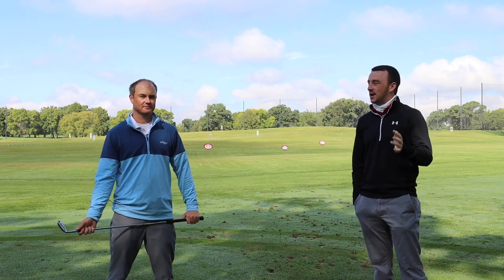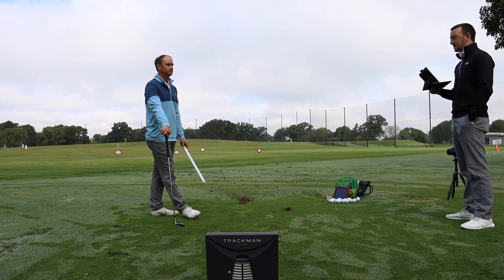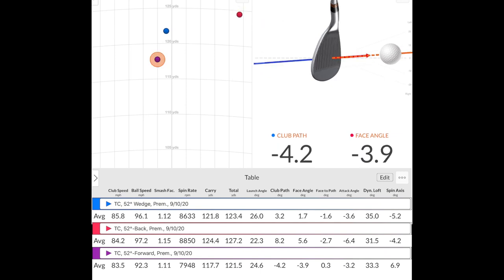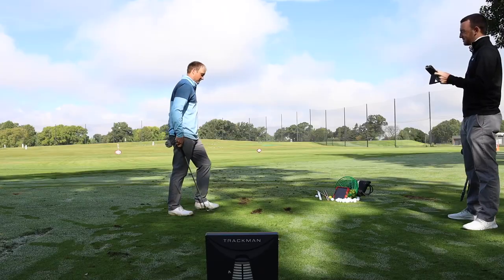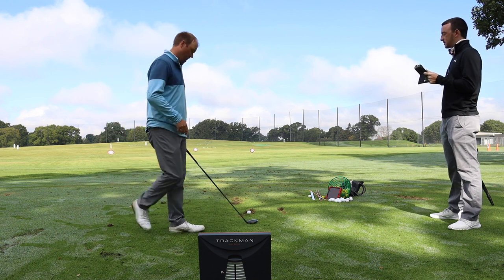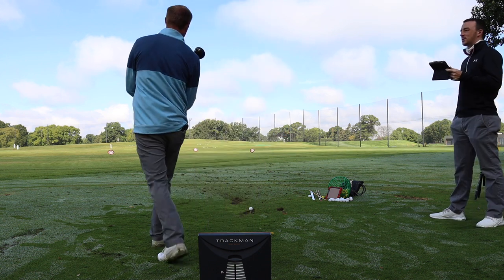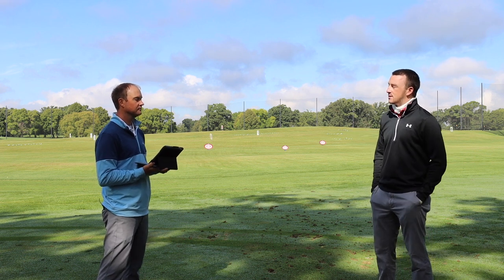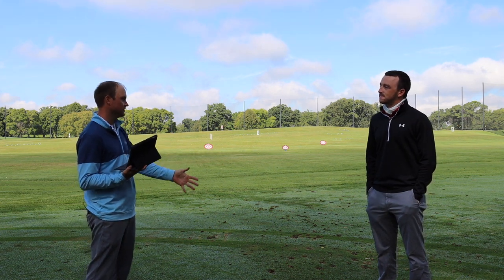Golf Ball Position For Each Club | Where Should The Ball Be In Your Stance?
Golf ball position might not be something many golfers think of, but it can drastically influence ball flights, trajectories, and overall performance. Setting up with the correct golf ball position is an easy and effective way to improve performance on the golf course. In this video, 2nd Swing's Drew Mahowald and master fitter Thomas Campbell discuss the ideal golf ball positions with a few different clubs, why it changes with different clubs, and test them out using Trackman.

For more information on 2nd Swing Tour Van fittings and to schedule yours,